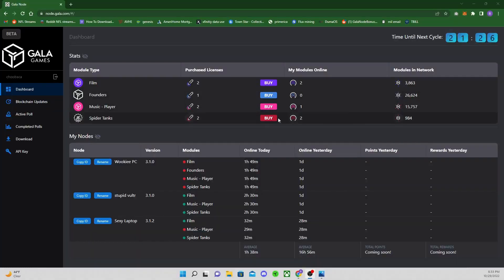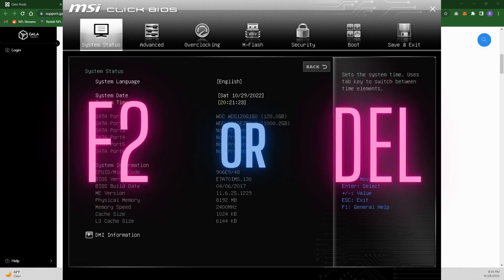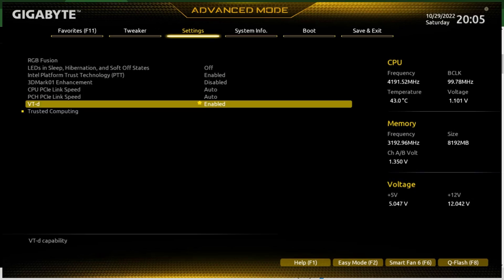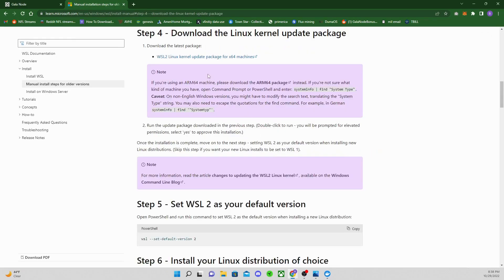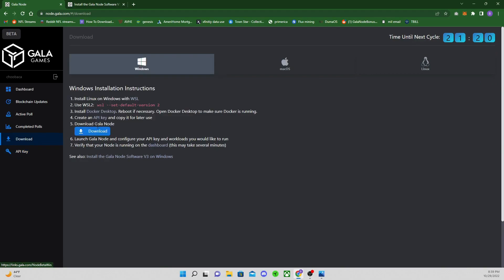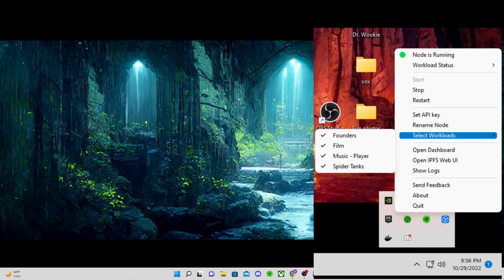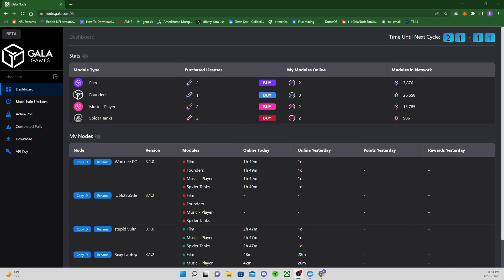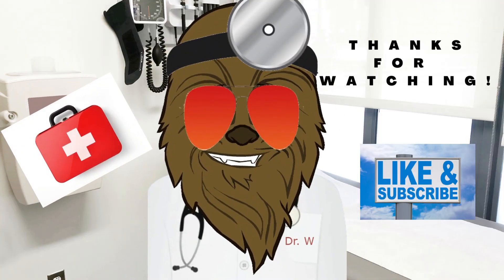How to Install Gala Nodes // on Windows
In this video we go step by step how to install your gala nodes on windows.  This was done with version 3.1.2, however it should still be applicable to future versions as well.  Future versions should be a simple node uninstall/reinstall.  Let me know what you would like me to cover in the comments.